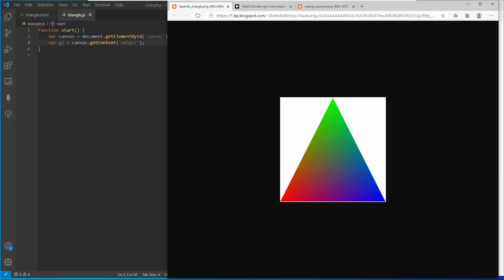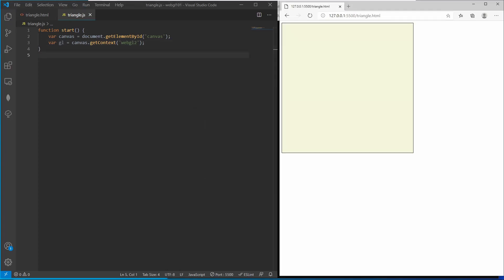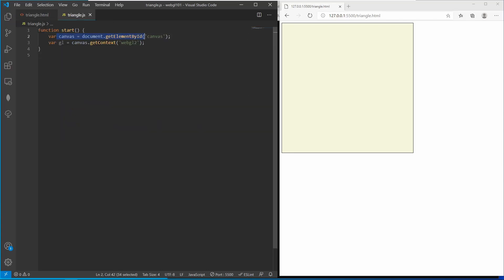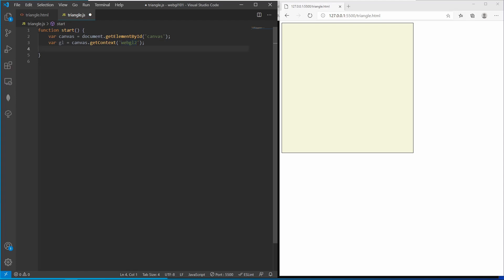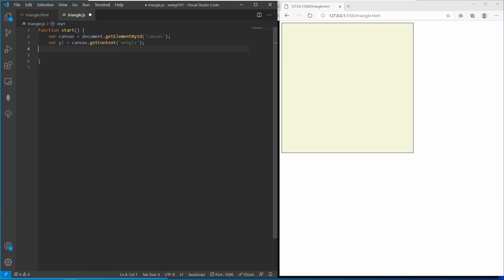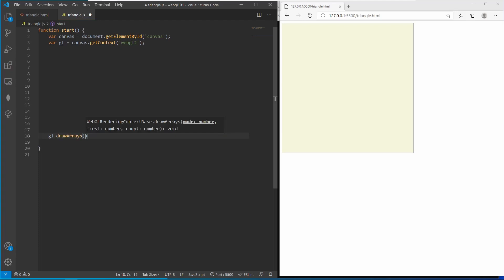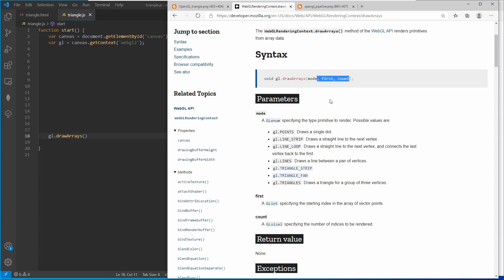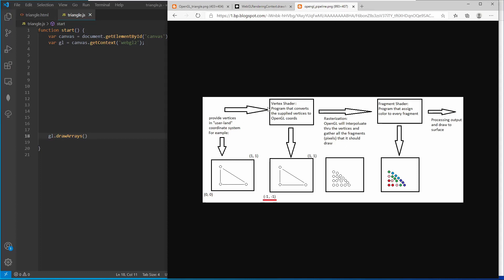Understanding the OpenGL/WebGL Triangle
OpenGL 101 - In this video we'll try to understand the OpenGL triangle - aka OpenGL Hello World! We will use WebGL for simplicity, but the principles are quite similar to OpenGL...